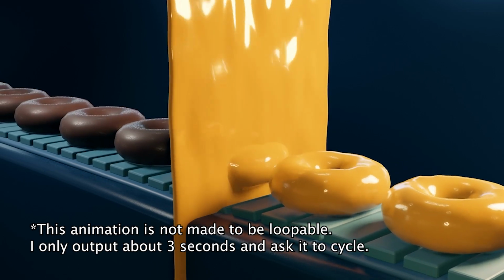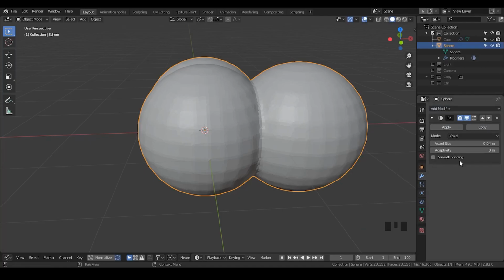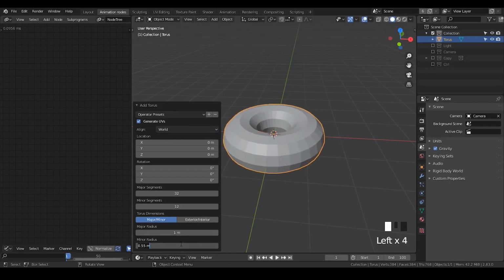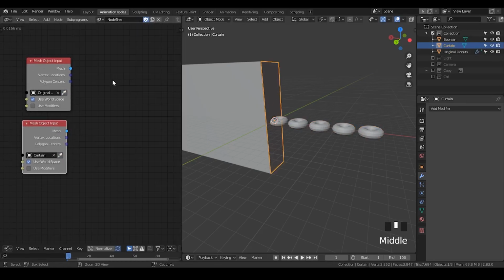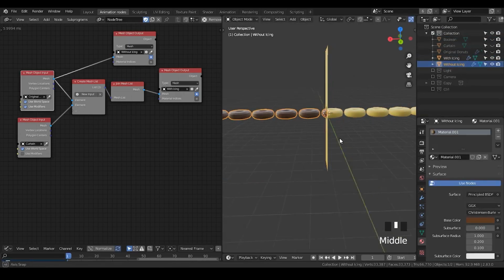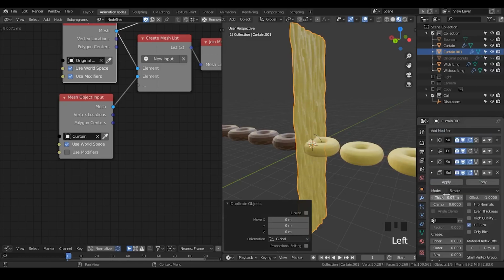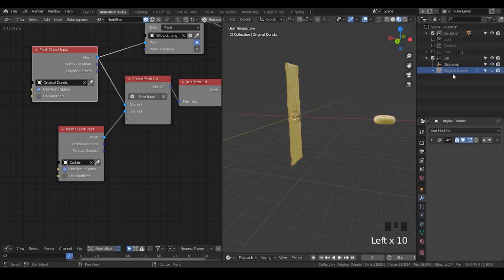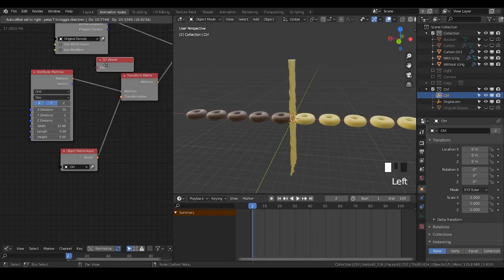[Tut] Put Icing on donuts - blender animation nodes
Initially done by Sebastian Jakoby on FB. With permission to make a tutorial.